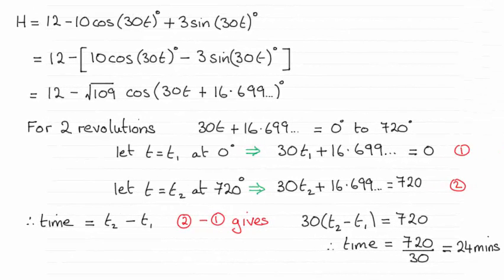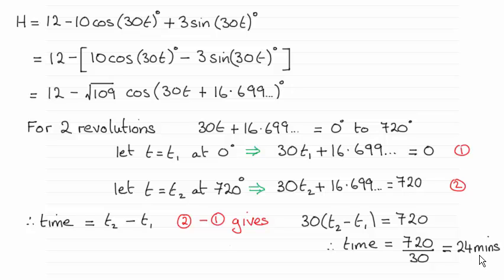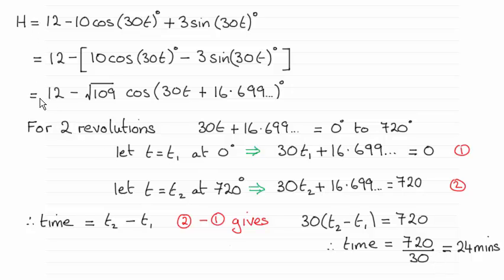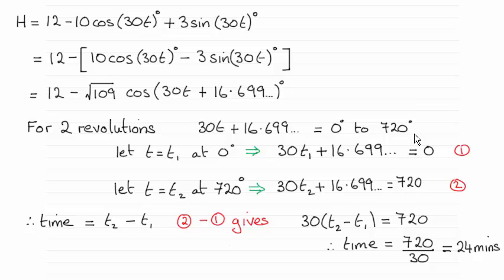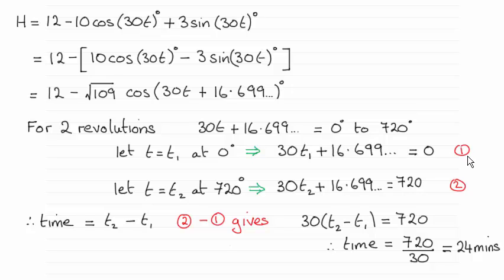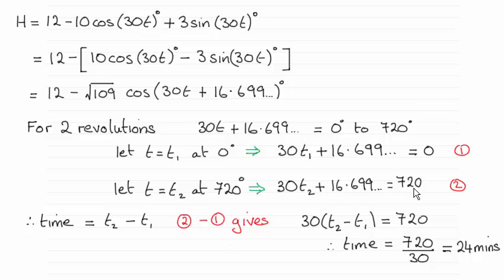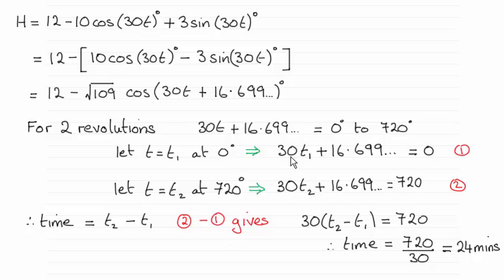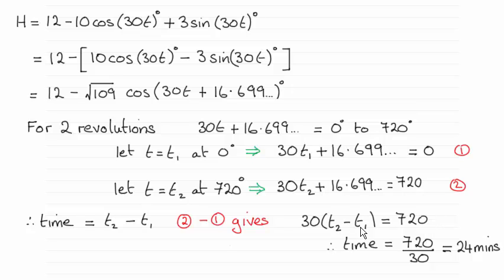Edexcel International Core Maths C34 January 2015 Q13(d) : ExamSolutions Maths Revision